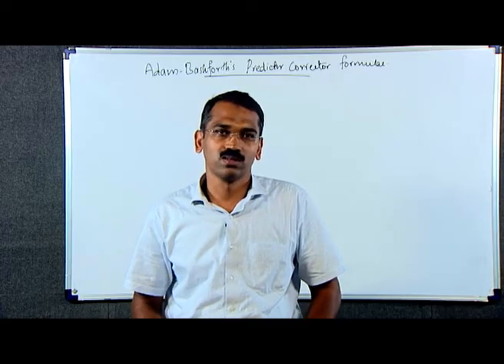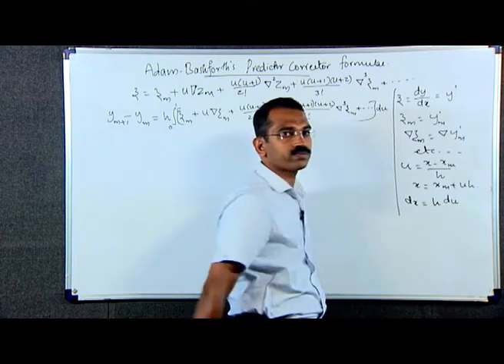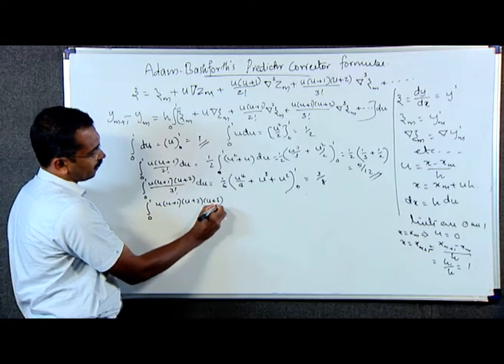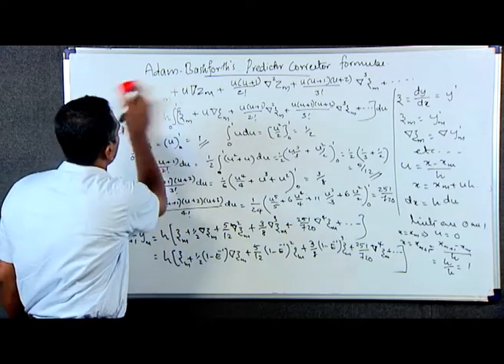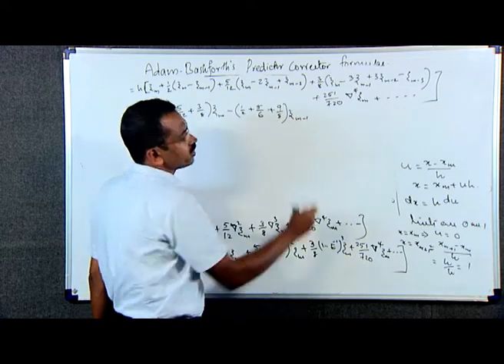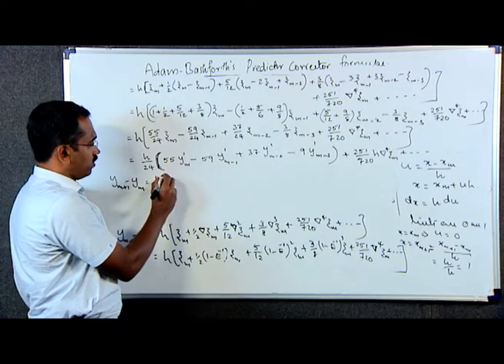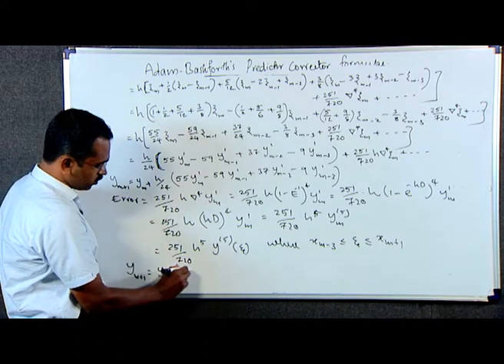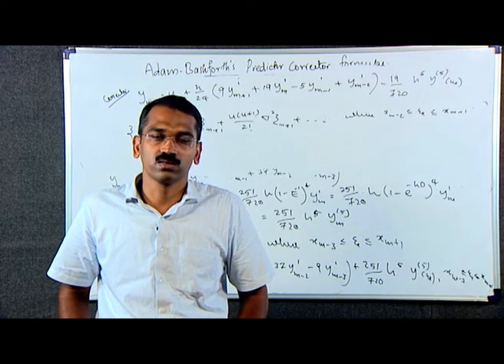ADAM BASHFORTH’S PREDICTOR CORRECTOR FORMULA (CH-08)